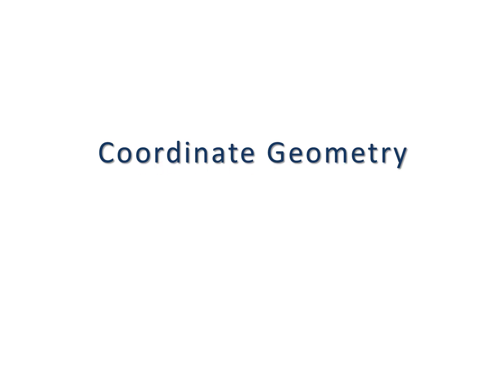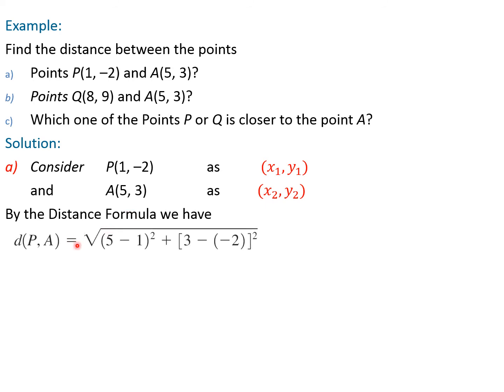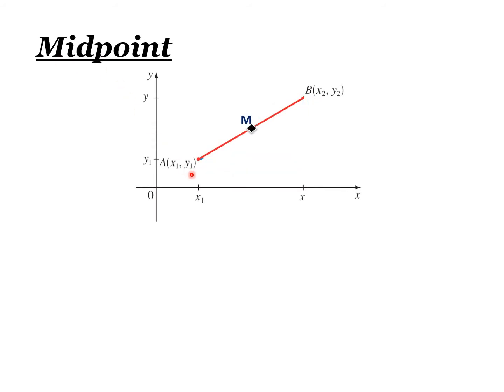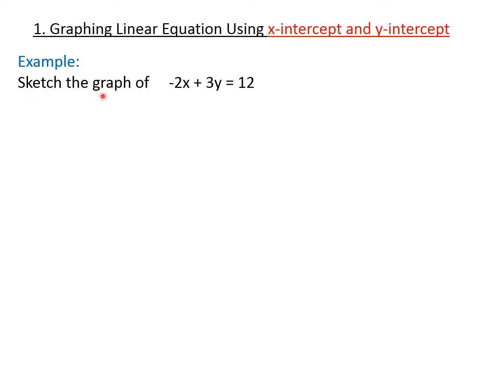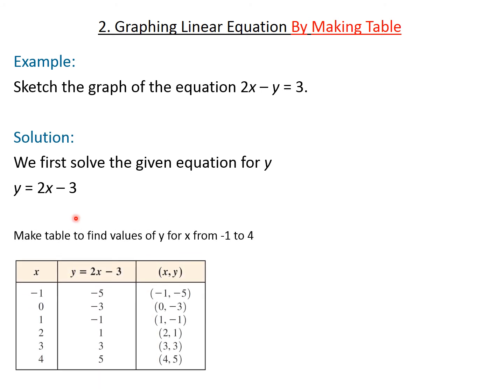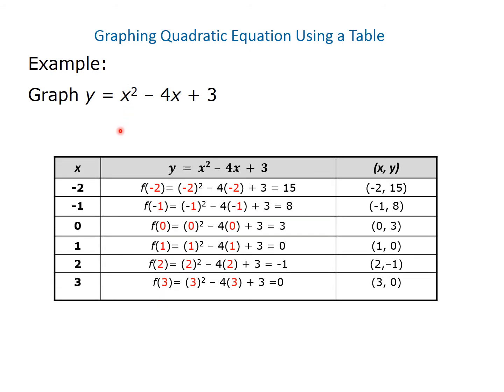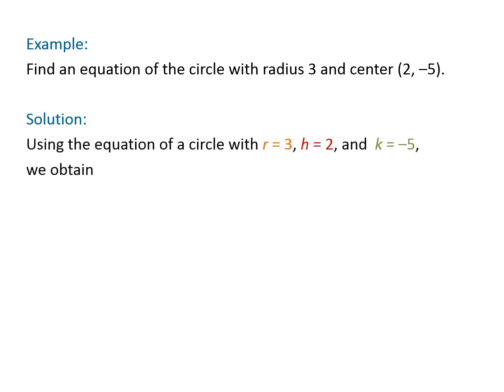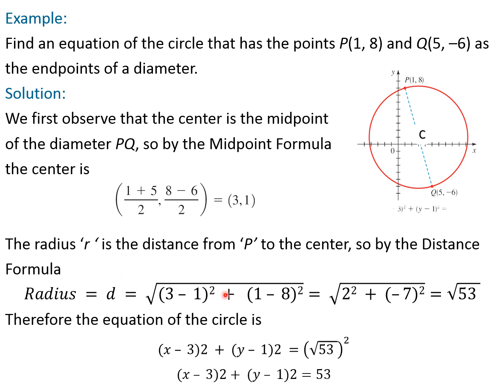Coordinate Geometry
Distance between two points, Midpoint, Graphing Linear Equation, Equation of Circle